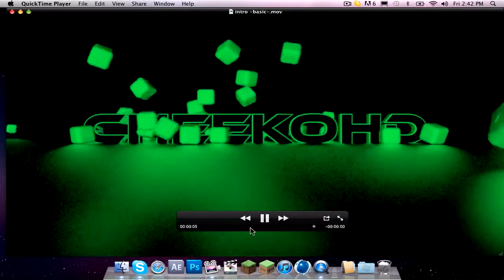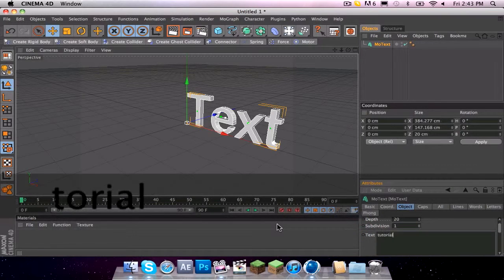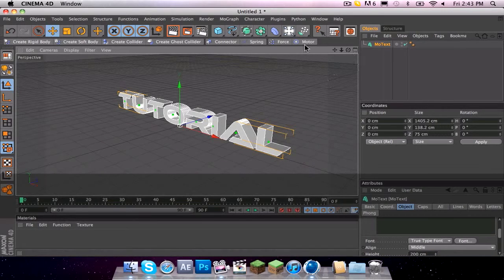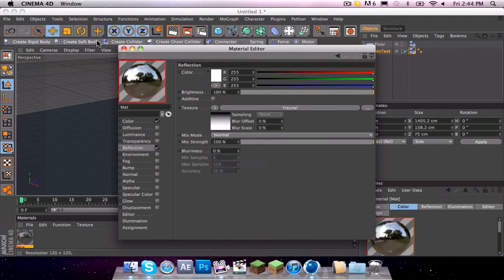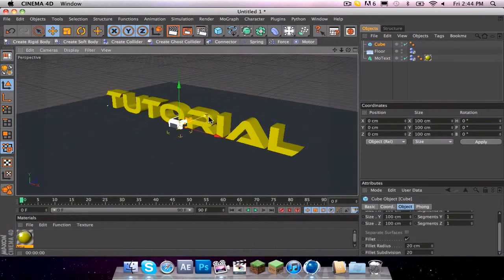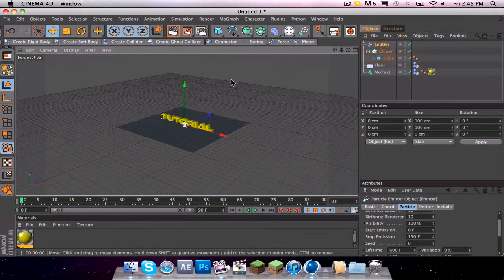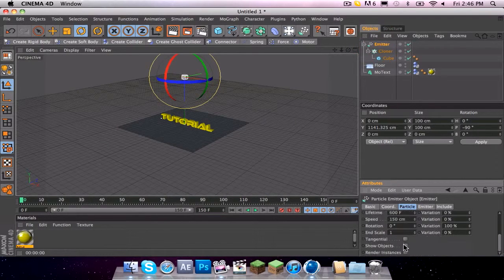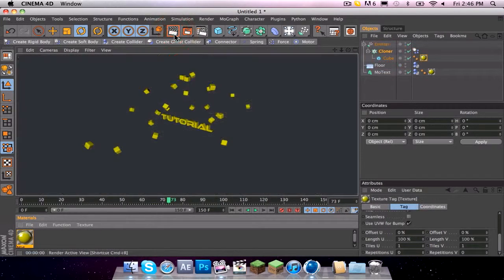NvM_Myst - Cinema 4D Tutorial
How many likes can I get for my first video on my channel?